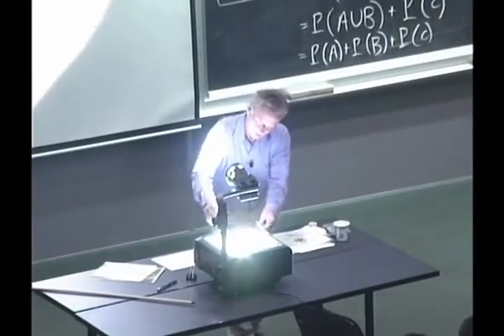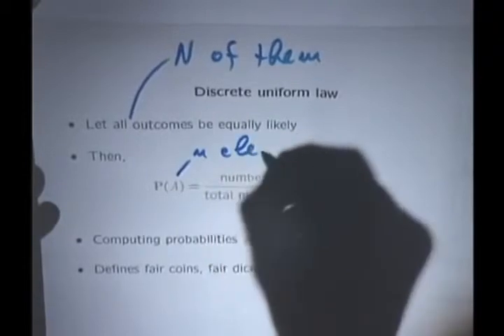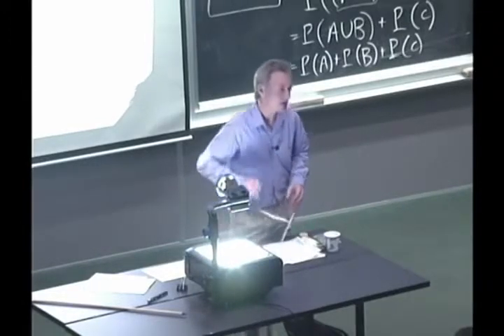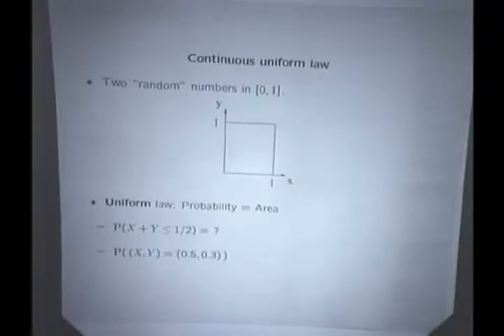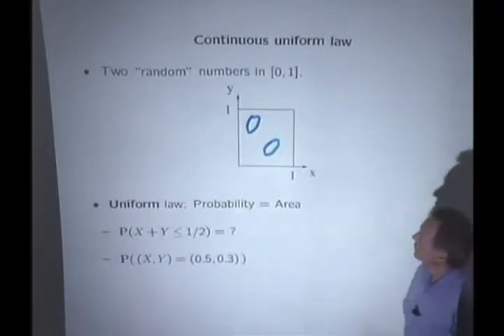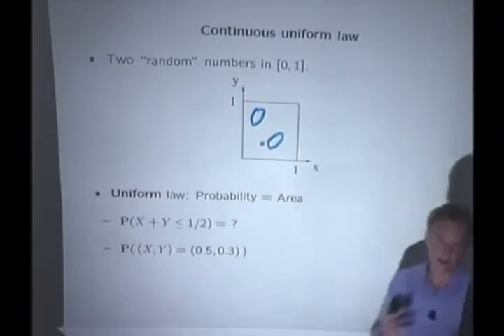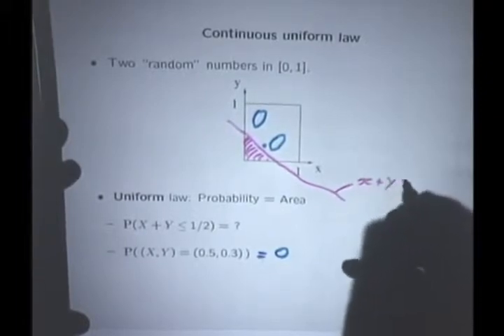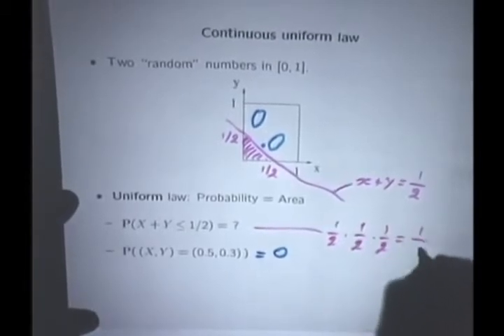Probability Models and Axioms Lec 1 Discrete and Continuous Uniform Law